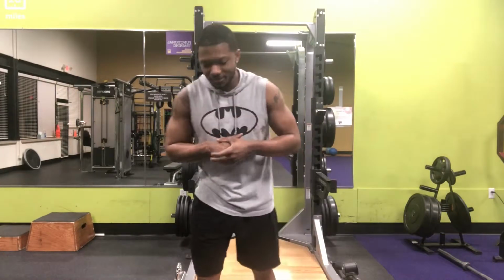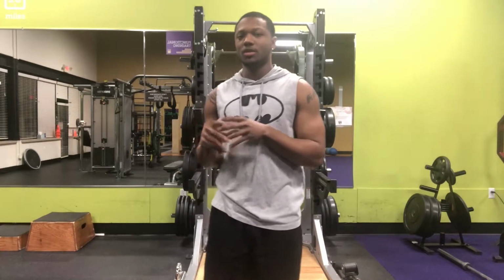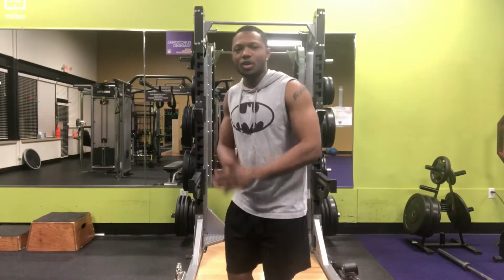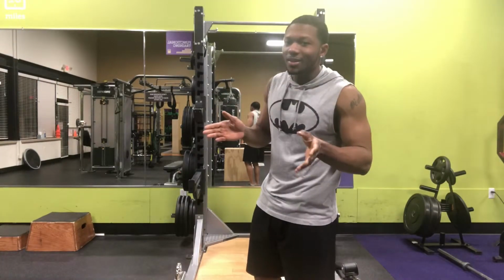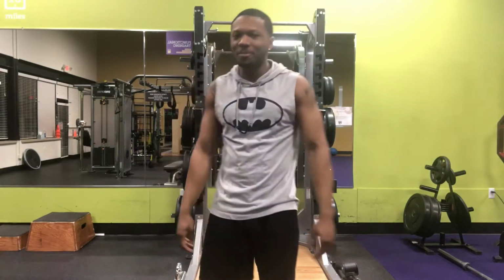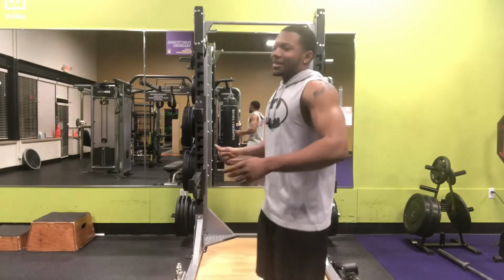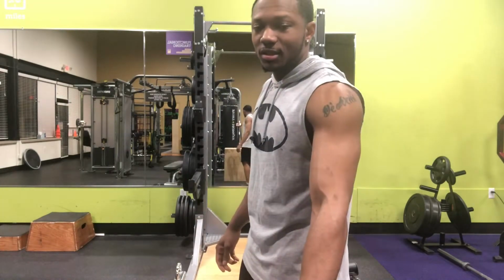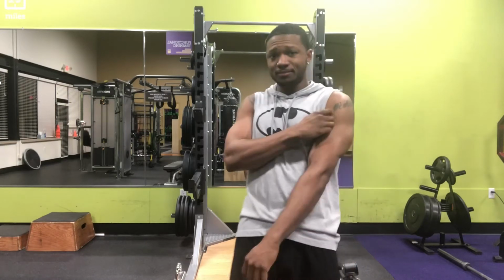Pull ups for beginners (Do’s and Don’ts)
Quick video on the wrong and right ways to do a pull up! I hope this helps you out with making gains when it comes to doing a pull up.